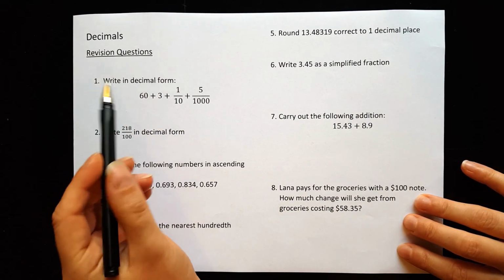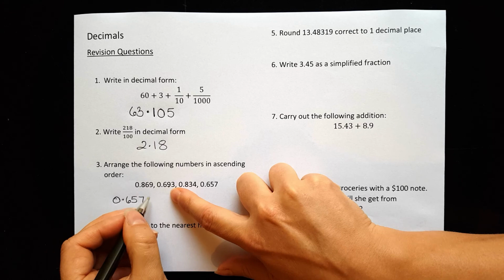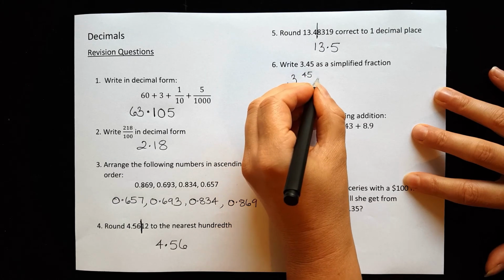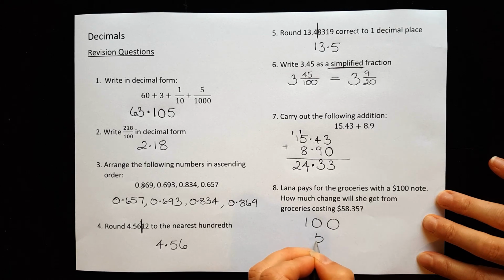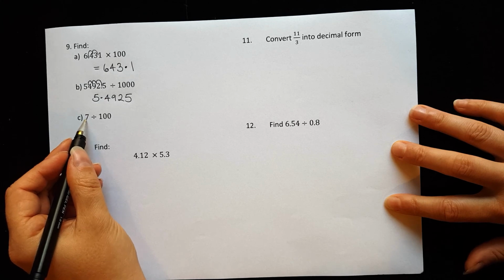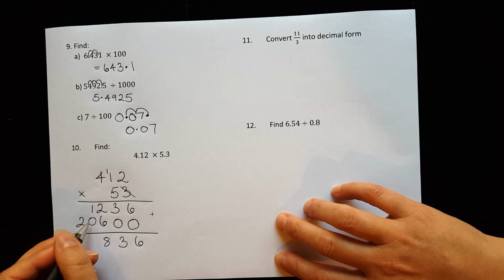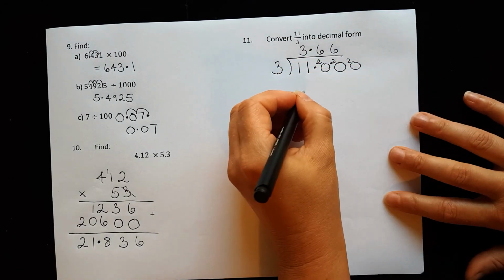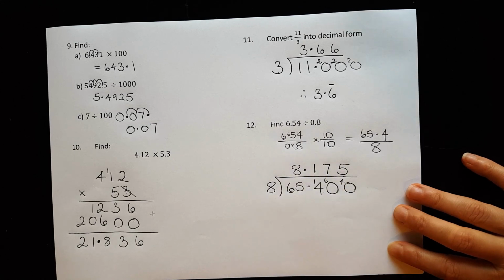Decimals - Revision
Use this video as a starting point to see what you need more practice on, or to see how well you have learned the topic.